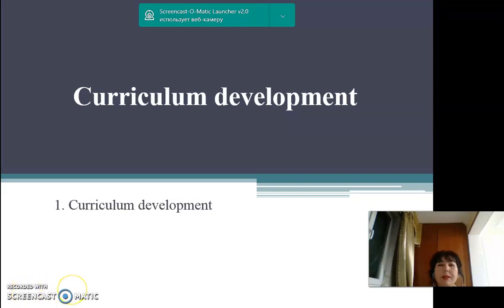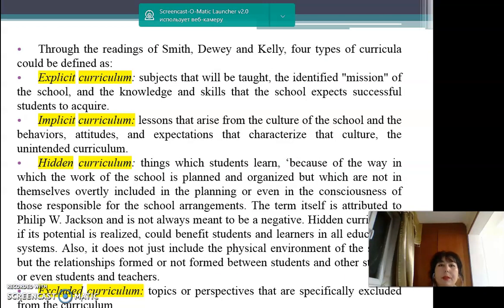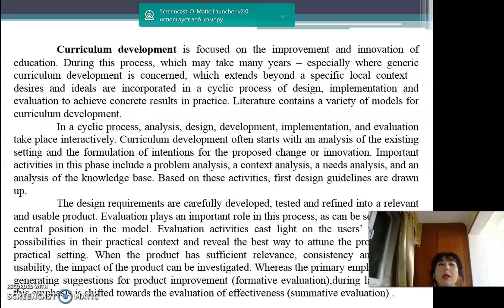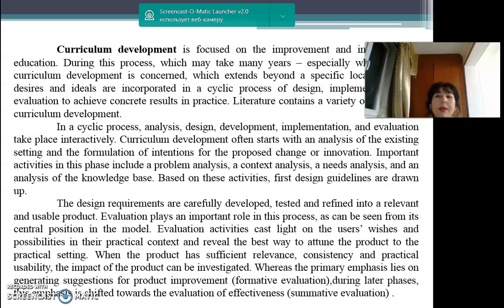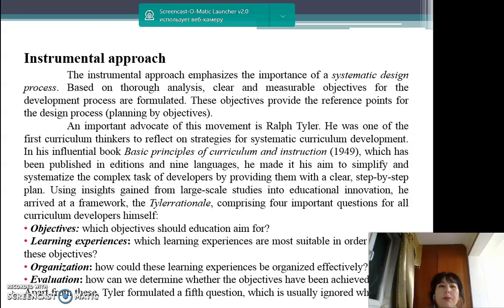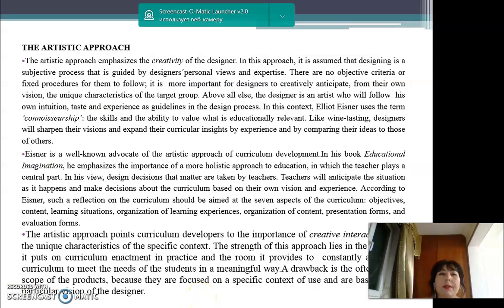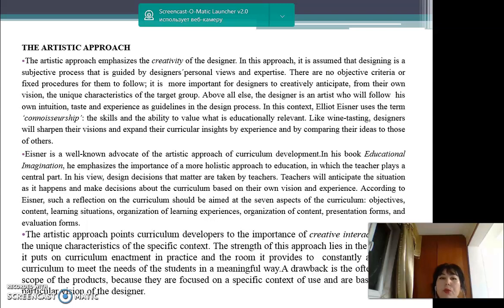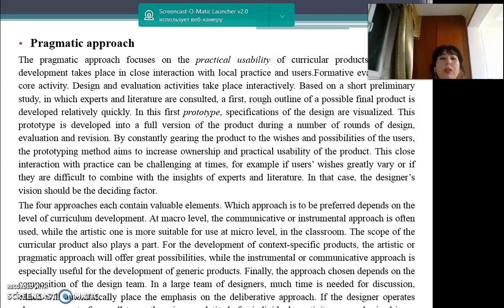Modern Methods of FLT Lecture 10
Curriculum development. Types of curricula. The approaches of curriculum development: instrumental approach, communicative approach, artistic approach, pragmatic approach.